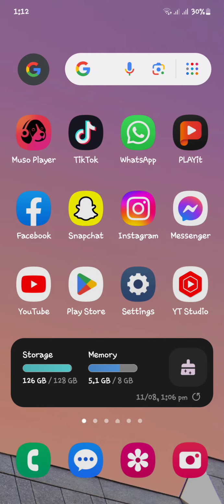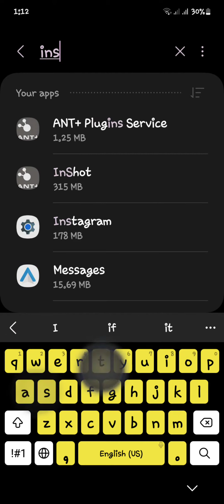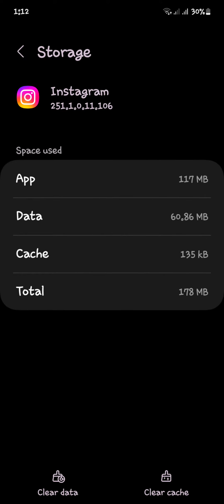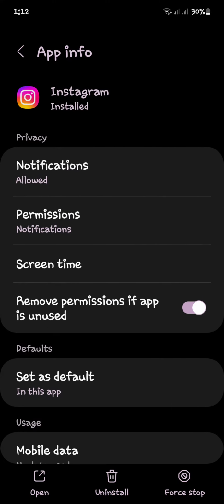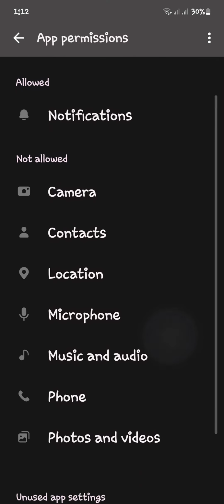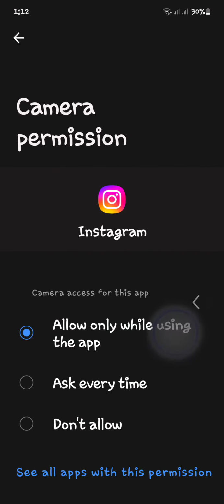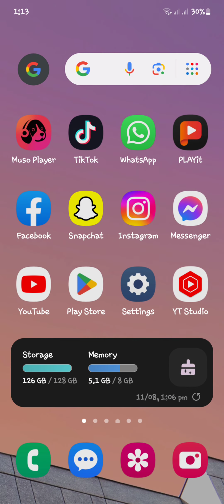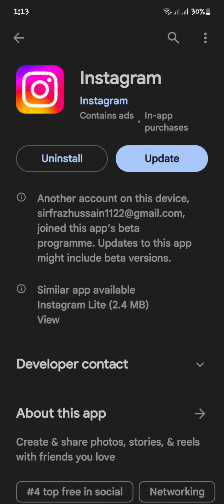How to Fix Instagram Invalid Parameters Error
How to Fix Instagram Invalid Parameters Error breaks down the quick steps to clear this issue and get your account working again. I cover the common causes, the simple resets that usually fix it, and what settings to double-check before reinstalling anything. It’s a super common glitch, especially after updates or login errors. This gives you a clear path to get Instagram running normally again.